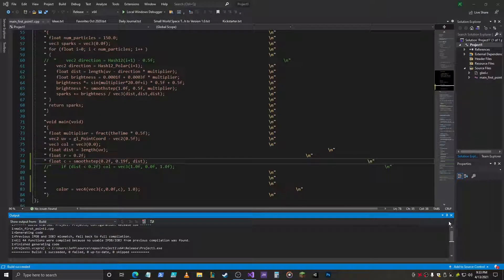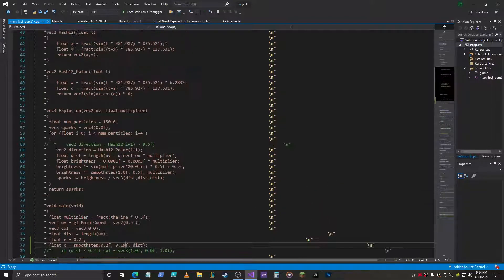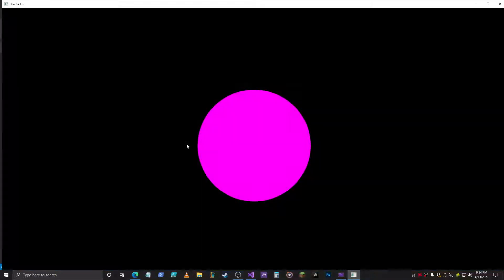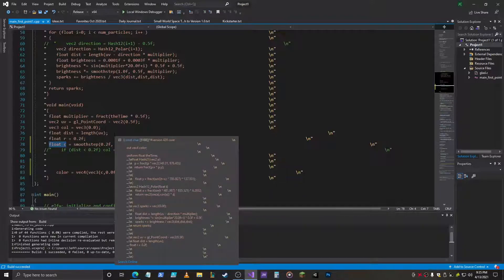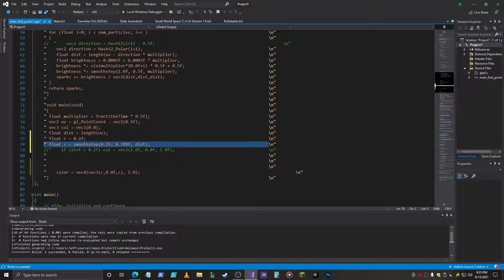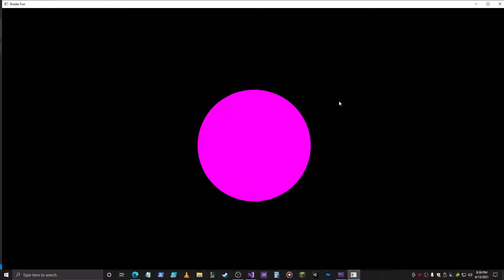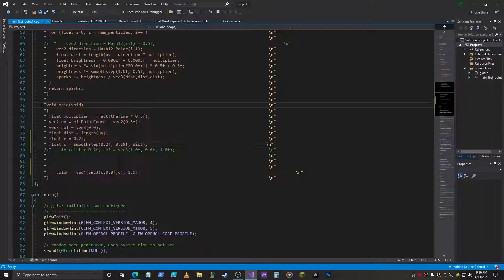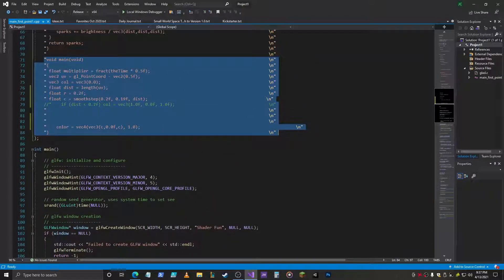OpenGL SmoothStep the built in Fragment Shader Function